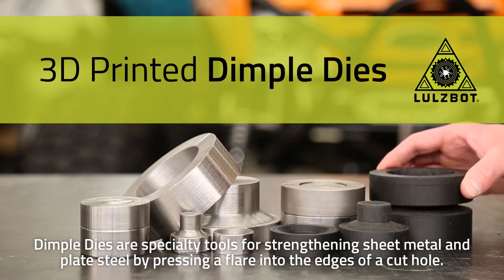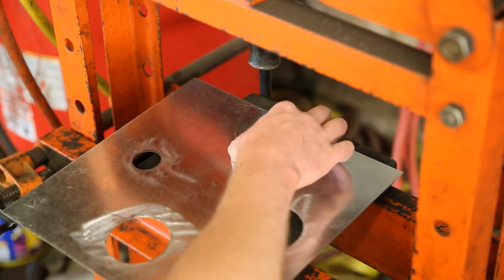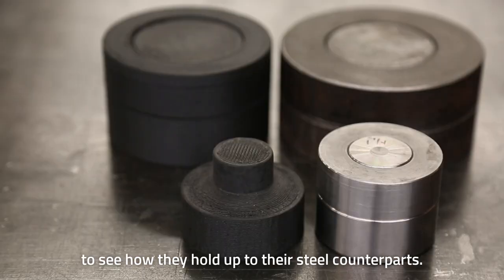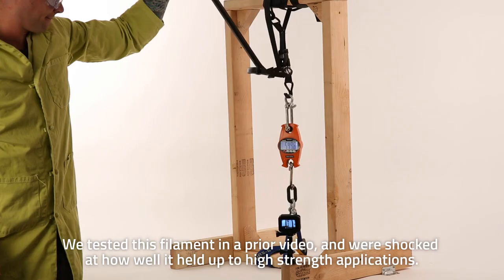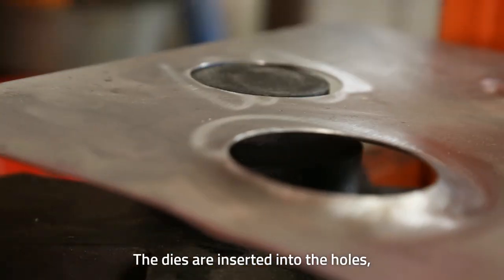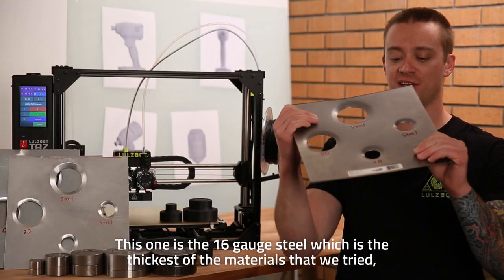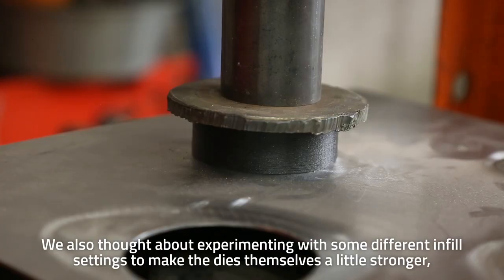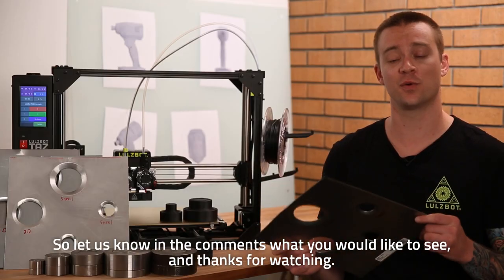3D Print Your Own Dimple Dies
See how 3D printed dimple dies stand up against solid steel!

Our Cura LulzBot Edition slicing software includes profiles for over 30 different filament types, making operation as easy as Load, Click, and Print.

Get fast and friendly help whenever you need it from our industry leading & Colorado-based technical support team: LulzBot.com/Support?pk_campaign=dimple_dies&pk_medium=social&pk_source=youtube&pk_content=video&pk_kwd=dimple_dies